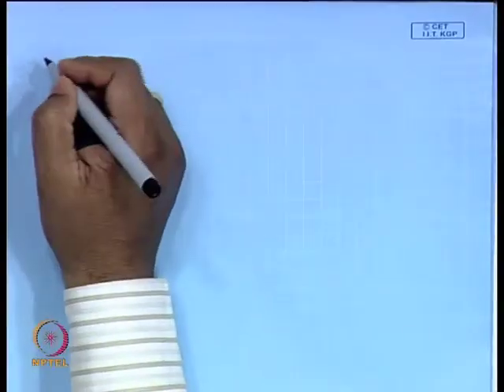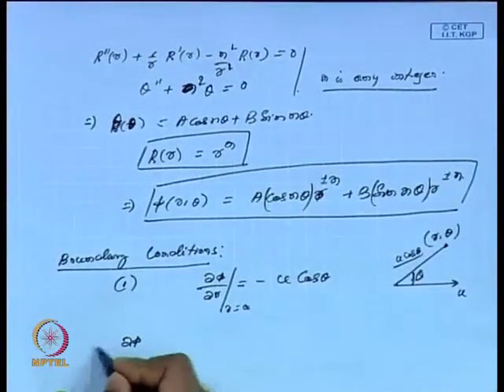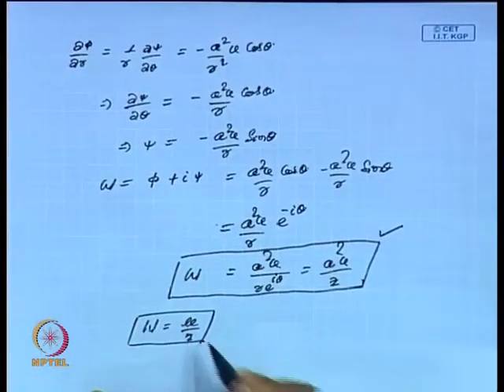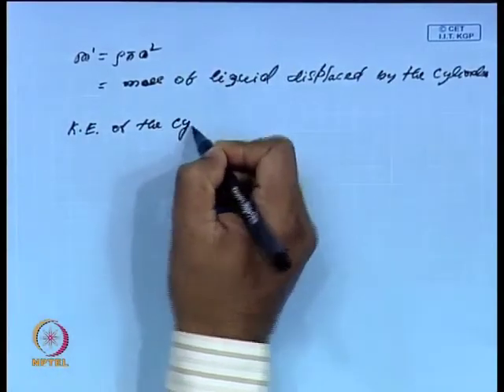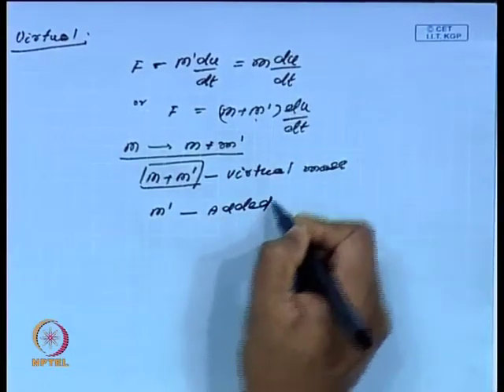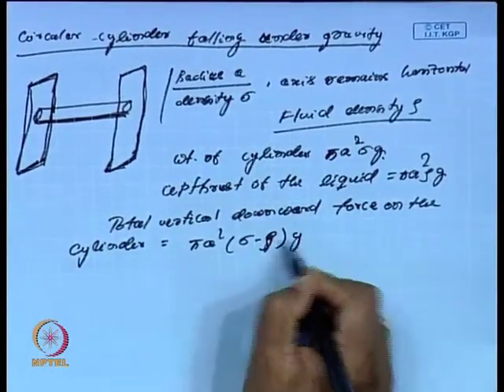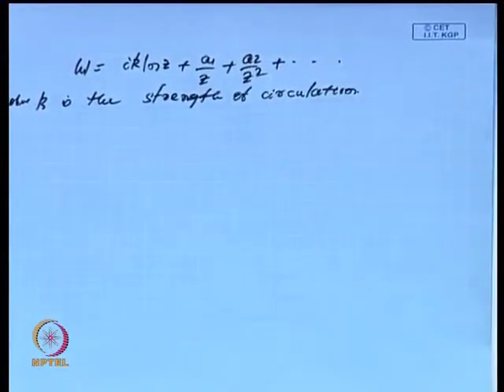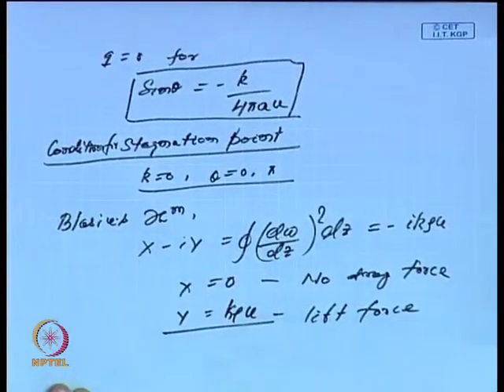Mod-14 Lec-18 Motion of a cylinder